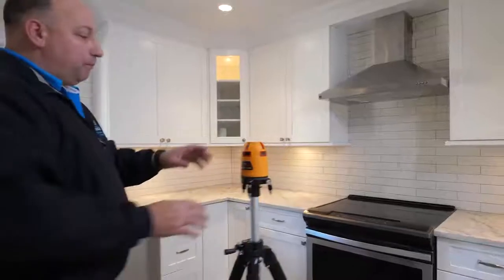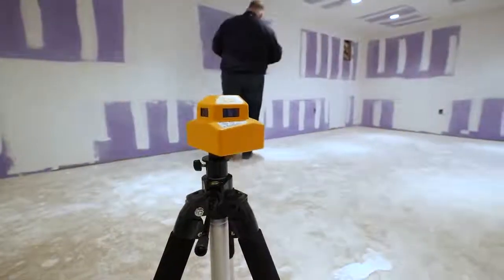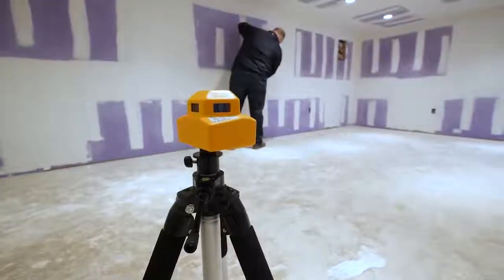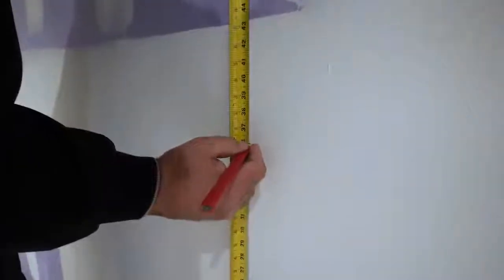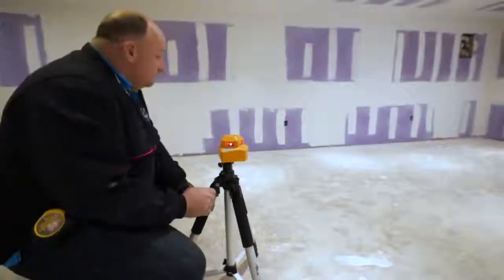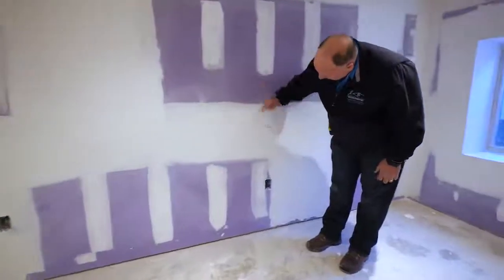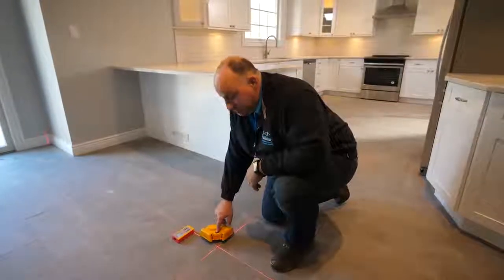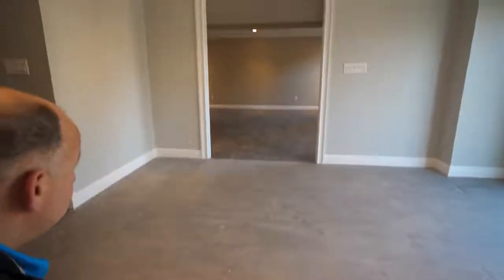PLS Lasers for Design & Build Contracting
In this video, Caleb Haniquet from Center Island Contracting shares his experience with Pacific Laser Systems. Caleb relies on PLS tools such as the Self Leveling PLS 360 Red Line Laser and the PLS HVL 100 Red Line Laser for designing, renovating, improving, and building throughout the NYC area.